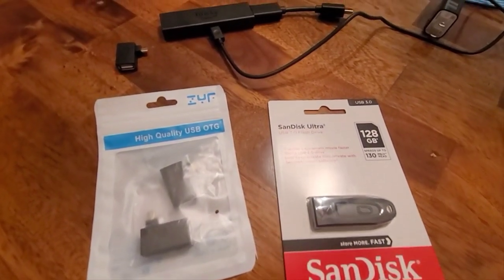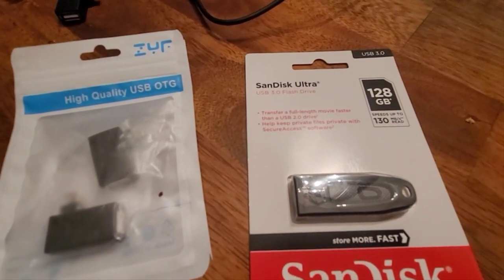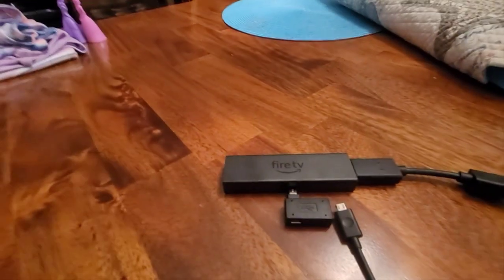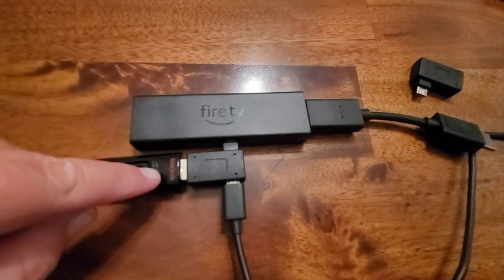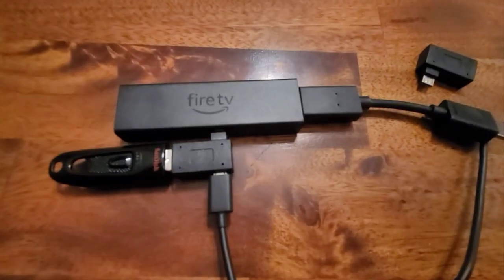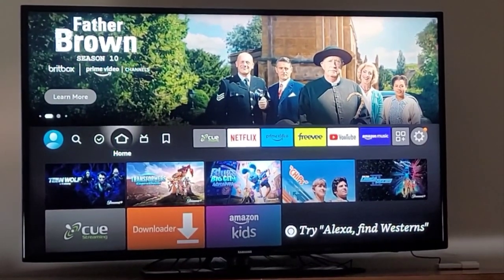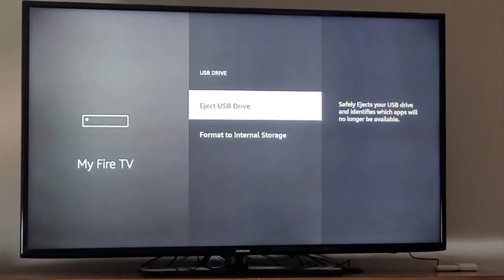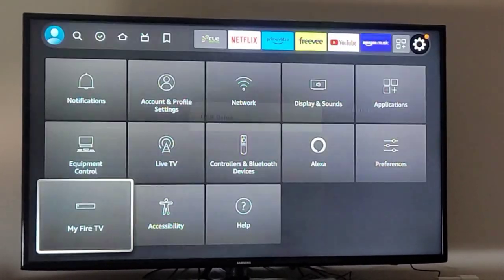Cue Streaming Ep. 4 Adding Memory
ZYF Micro USB OTG Adapter 90 Degree (Left + Right) Angled with Micro USB Charging Port for Firestick, Streaming TV Stick, PlayStaion Classic, Chromecast, Android Phone or Tablet - 2 Pack

SanDisk 128GB Cruzer Glide USB 2.0 Flash Drive - SDCZ60-128G-B35